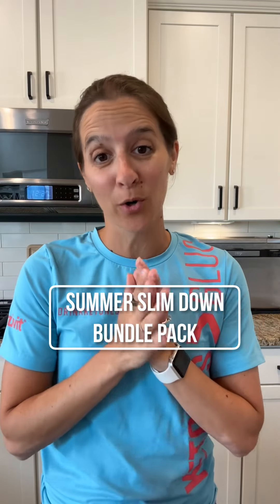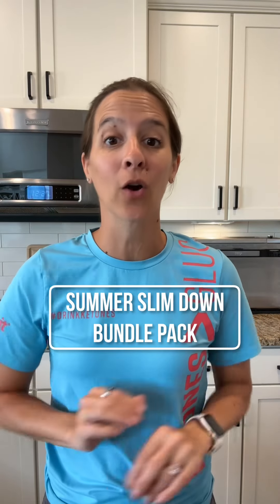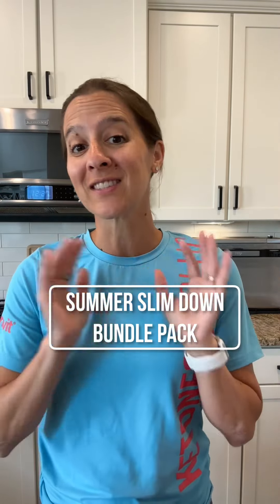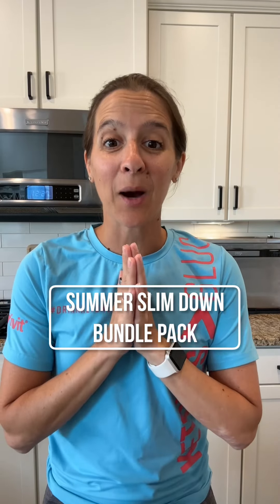Keto Dad Summer Slim Down Challenge!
Join our Summer Slim Down Challenge!
Find out why our customers stay on track, hit their goals, and love the way they feel!  It's a drink, not a strict diet!